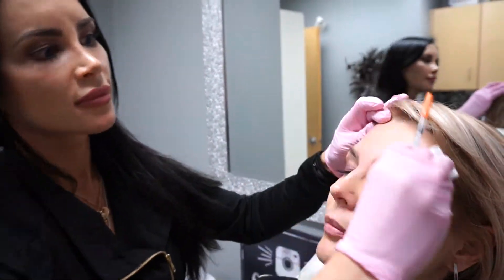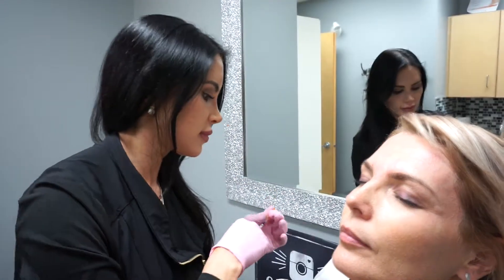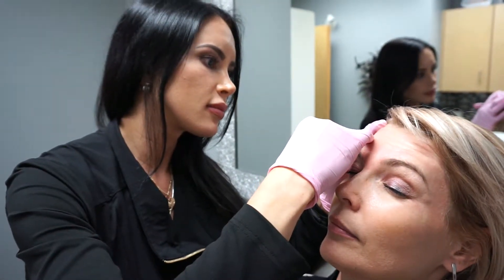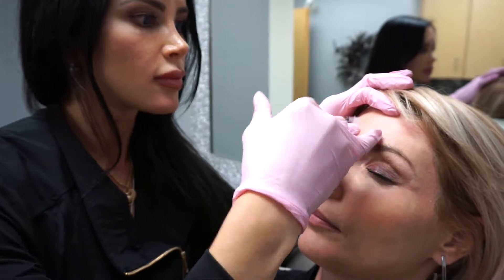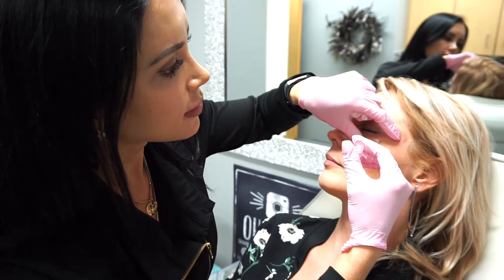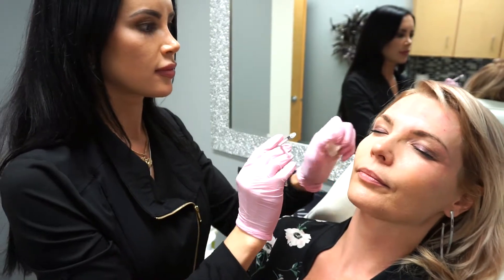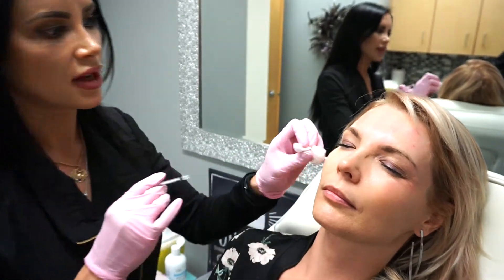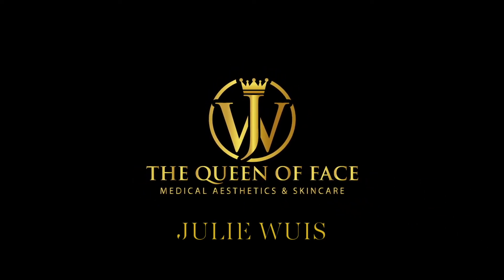Frontalis & Crows Feet Injection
In this video, I show you an injection of the frontalis muscle as well as the crows feet.

FRONTALIS-The frontalis muscle is responsible for the rising of the eyebrows which can create deep creases in the forehead over time.  Clients usually complain of lines that do not go away upon rest of the forehead as well as makeup sitting within these lines. Injecting this muscle will stop the muscle from lifting the eyebrows as high in order to smooth out these creases.

CROWS- Injection of the crow's feet is a simple procedure that stops the smile lines from appearing around the eyes. The Obicularis Oculi muscle is inhibited from contracting as strong post-injection in order to stop these lines from forming. It also can make the eyes appear bigger if the patient has a more almond-shaped eye.

This entire procedure roughly takes 10-15 minutes with preparation and injection. It is painless and patients can leave the office with no downtime after treatment.